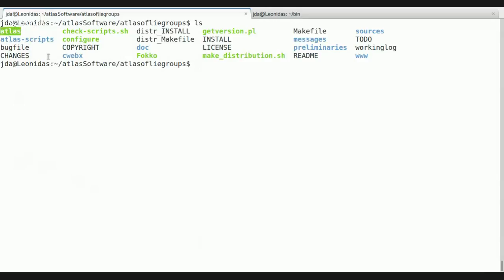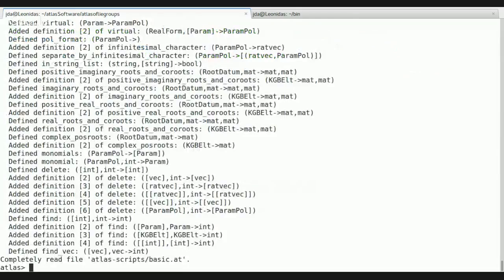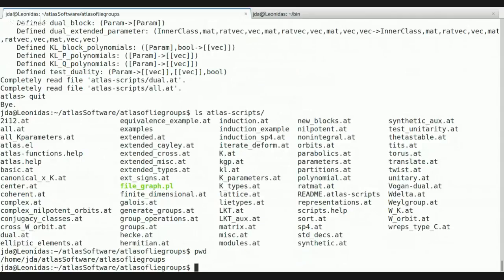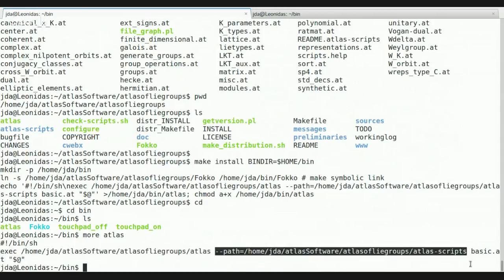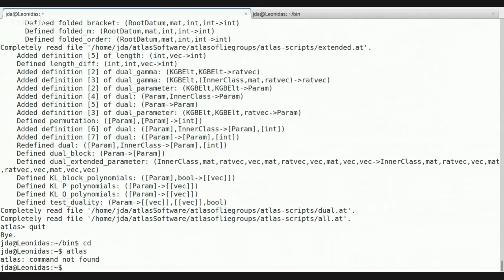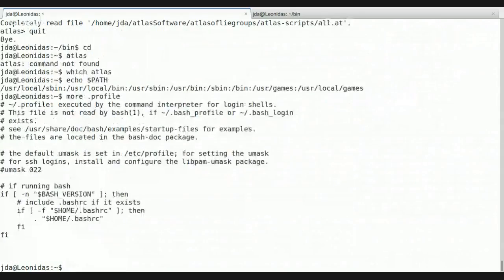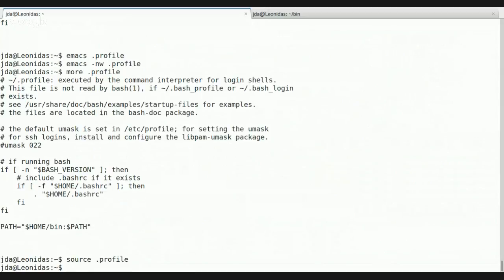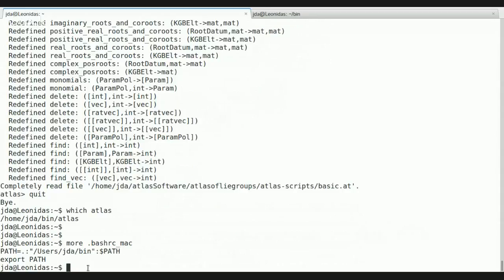Atlas Startup Options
Launching the atlas software so that it finds the necessary *.at files.